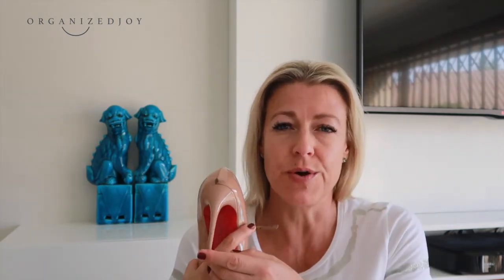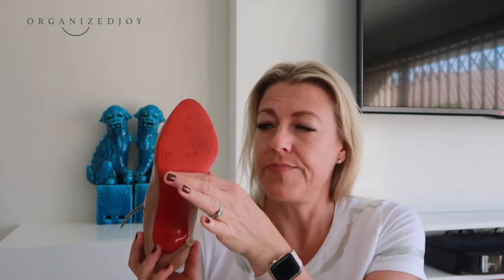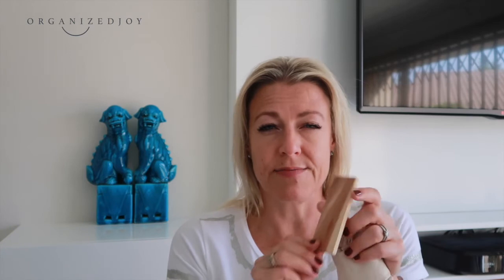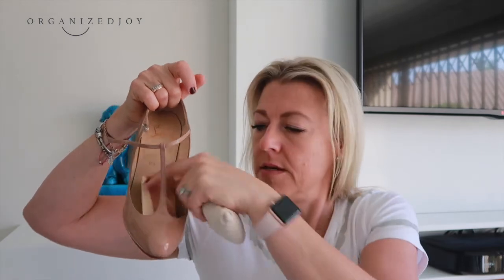SHOES NEED TLC TOO | Organized Joy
For those of you who know me, you will know I am a shoe addict. I have so many pairs of shoes, and at one point I knew how many I had … but now I don’t and I don’t plan on counting either, because it might scare you, and me! But let’s just say it is below 100 pairs, just!
Caring for your shoes is super important.
We trudge around, stomping our feet in them all day, everyday … then need serious TLC, and often, so here is what I do to care for my beauties:
1. I clean the insides of my shoes - I have spoken about this before, our feet are in them all the time, and if you tell me you never get any grimm in there, you lying! So they need to be cleaned, and if you do it everyday after you take them off, it will not build up, which is so much harder to get off your shoes, and it actually makes them smell. So to clean them you need an old cloth, and warm water - this will take most of it off … but if you battling, use an old toothbrush, and a little bit of soap, sunlight liquid. But if you have used soap, make sure you wipe it all clean (like you rinsing it, but not) so the soap doesn’t ruin your shoes after it dries.
2. Alway swipe down the outside of your shoes - with a dry cloth, just to get any marks that may have jumped on then during your day of running around. NEVER a wet cloth, especially if your shoes are a fabric or a suede …
3. Make sure the heels are all in tact - a damaged heel is not only irritating to wear because it is lopsided, it is irritating to hear someone walking like that, but most importantly it is damaging your shoe, and then you will never get it back to normal. As you see something happening, get it fixed!
4. Along with that is your soles, the outside … I recently had a pair of Louboutins done, they add a rubber sole to the shoe - very beautifully actually, which just adds protection to it - I am going to do all my Louboutins, because they cost money, and I don’t want them ruined because of a sole!
5. Suede shoes need to be sealed and protected - even if you live in SA, the rain will ruin them. A good spray lasts a few months, and is really a no brainer!
6. Beautiful cupboard / drawer smellies are so good to keep everything fresh, and lovely! I use little cushions that I put sandalwood oil in to every few months, but you also get lovely pouches from lots of places, I recently got a stunning one from Handmade by Bev.
7. Sandalwood blocks are brilliant and I keep one in each shoe - it keeps them fresh and smelling good. All you need to do in sand them every so often to bring out the scent, or add sandalwood oil to them too.
8. If you get a stain on a shoe, they are lots of remedies online, but my suggestion is simply to go to a dry cleaner and get it professionally cleaned … you don’t want to screw it up when you could’ve had it fixed professionally and still be able to wear them.

LIST 46 - Shoe Care Tips - I have created a list for you of all the things i do to care for my beautiful shoes which you can find it – go download it and give your shoes some serious TLC!

Postnet Suite #273; Private Bag X51; Bryanston; 2021; Johannesburg; Gauteng; South Africa